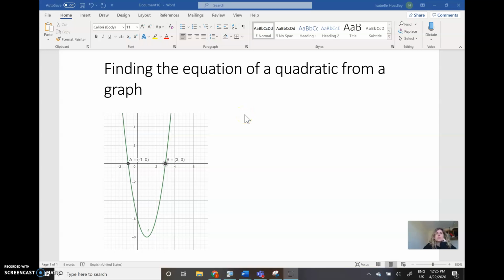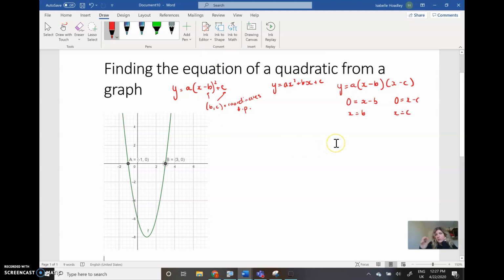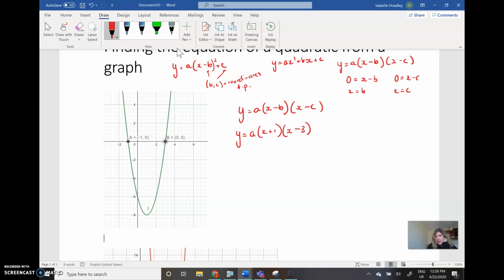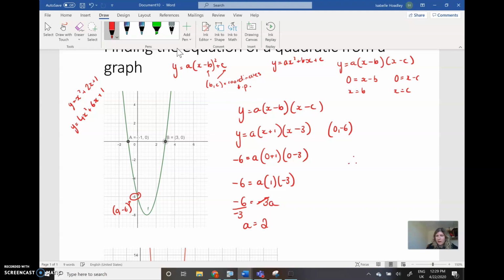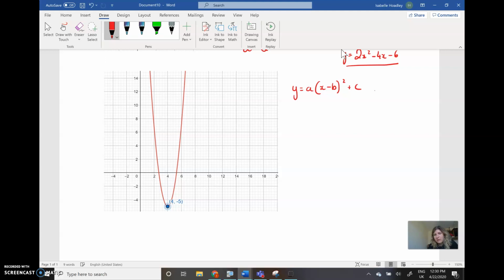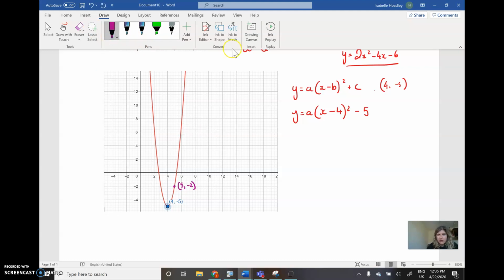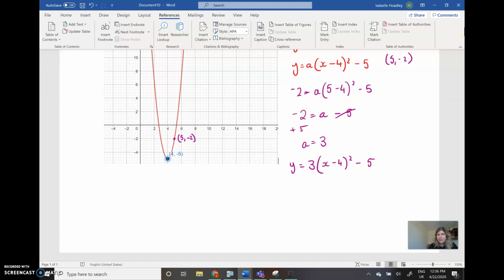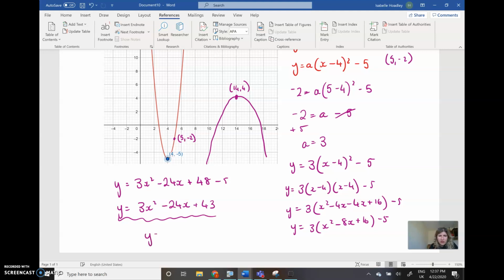Finding equation of a quadratic from a graph